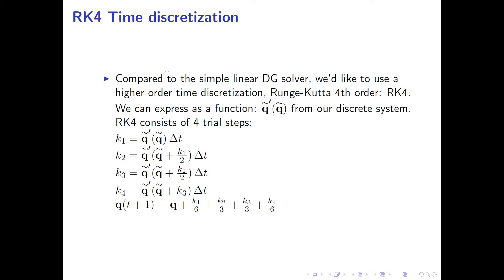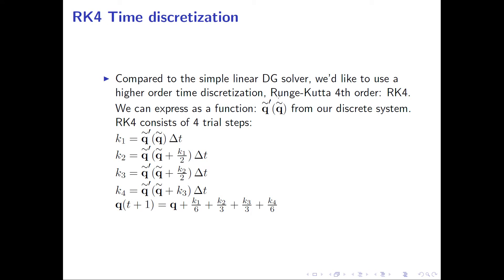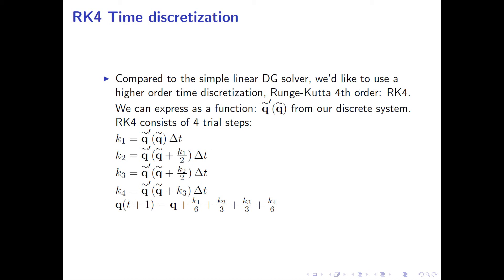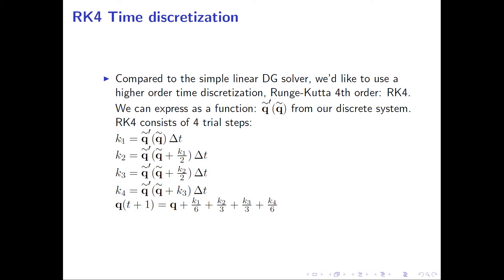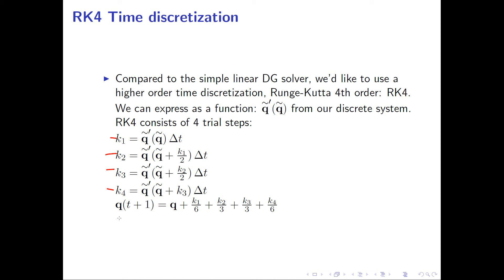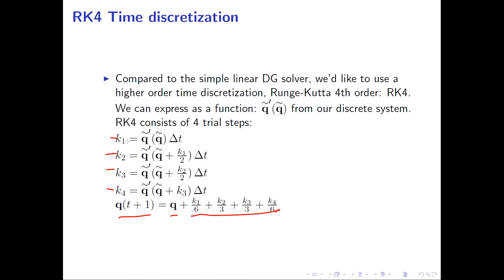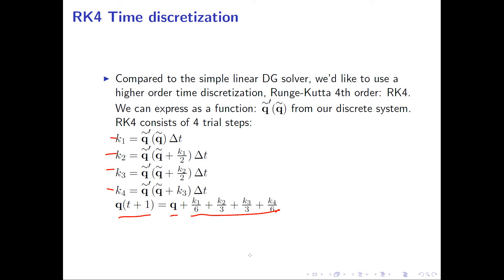RK4 Time Discretization M3B.11 - Intro to DG